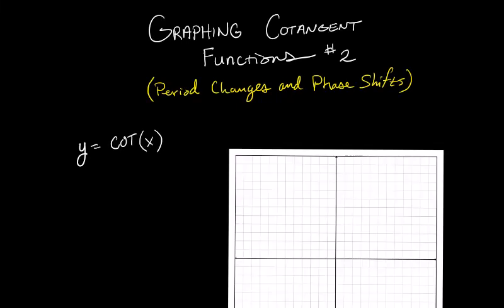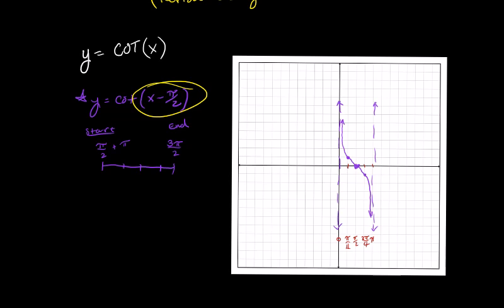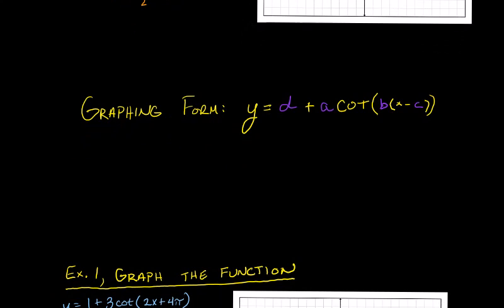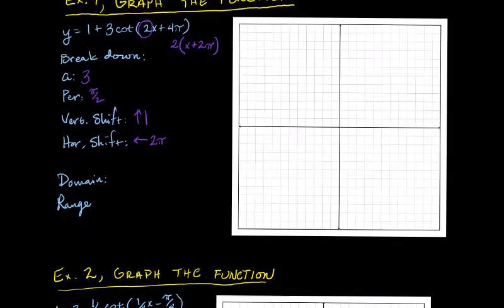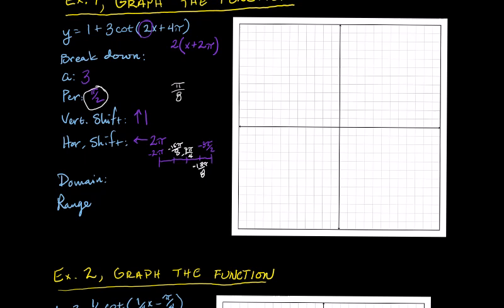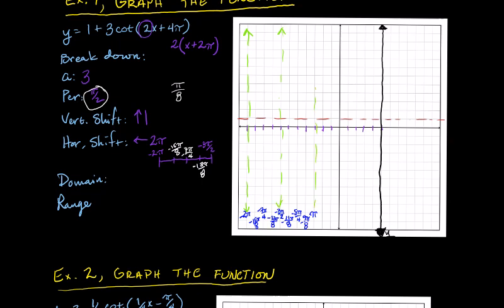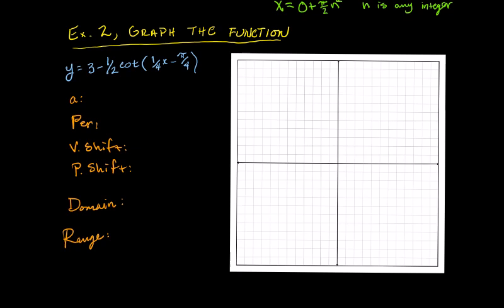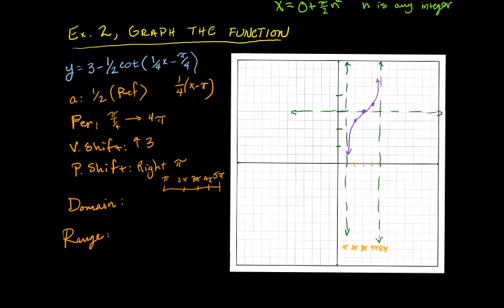Graphing Cotangent Functions #2 period changes and phase shifts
This video discusses how to graph cotangent function while performing period changes and horizontal/phase shifts. This is the second of two videos.